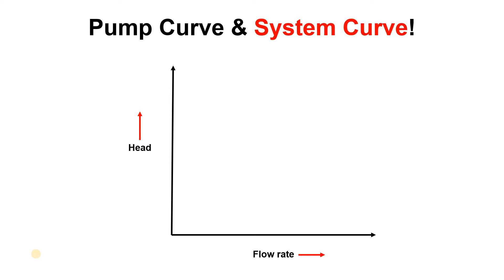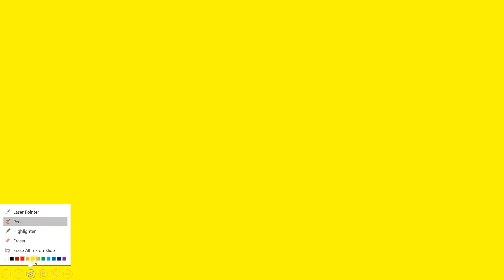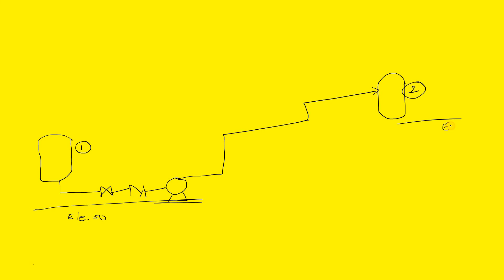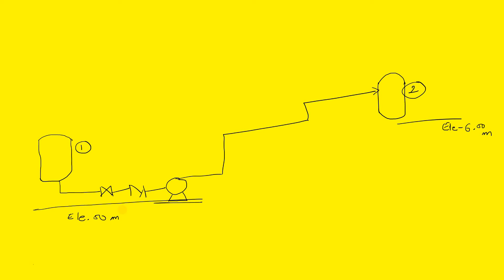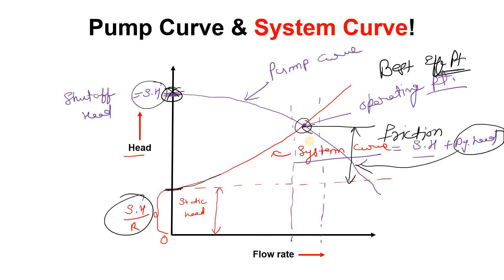Pump Curve vs System Curve Explained with Example | Pump Performance Curve | System Curve of Pump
Hello Engineers! In this video we are going to discuss about the Pump Curve vs System Curve Explained with Example, Pump Performance Curve, System Curve of Pump with examples.

Timestamps:

(00:00) : Video starts
(00:50) : Example of why we need pump and what are the resistance to flow?
(05:08) : What is system Curve of Pump?
(06:50) : What is pump performance curve?
(00:00) : Thanks for watching!

Best!